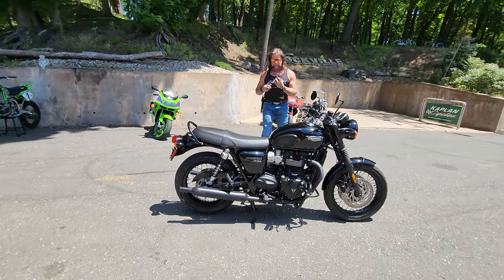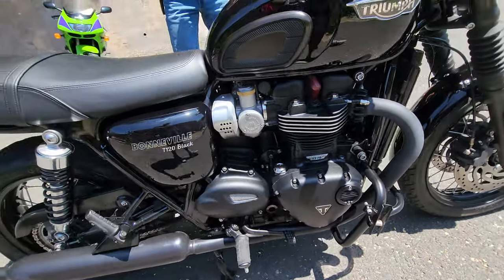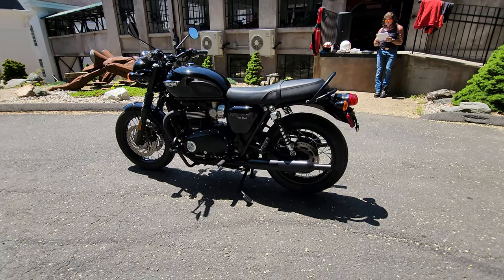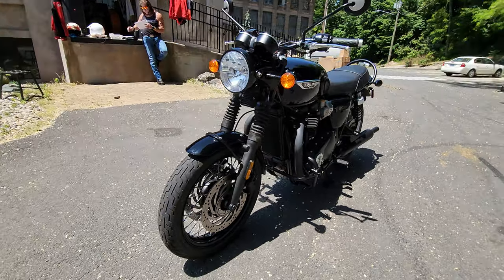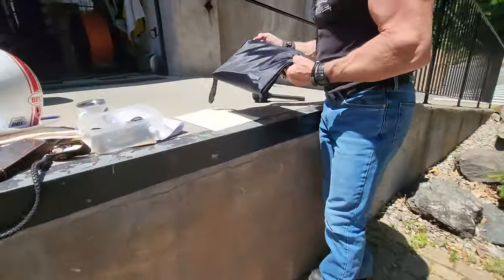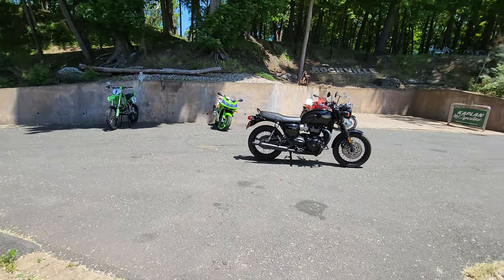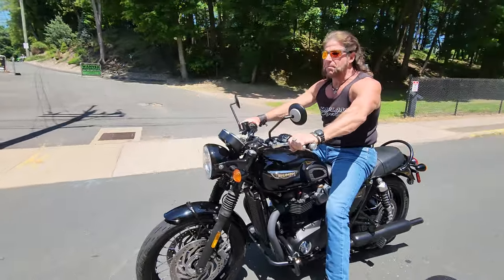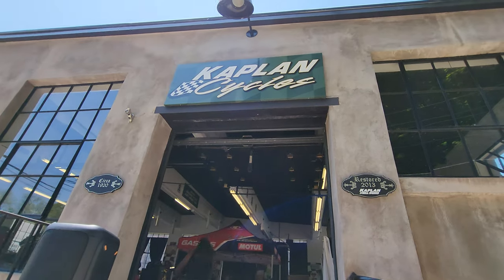Pristine 2017 Triumph T120 Bonneville Black Limited Edition